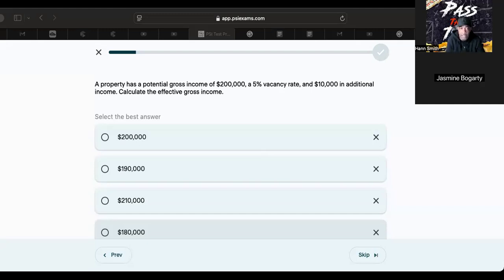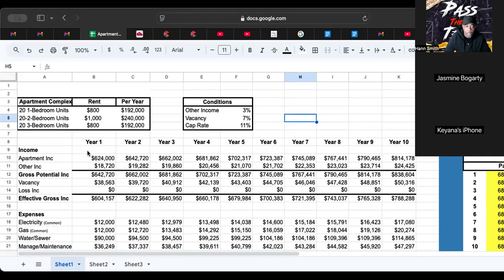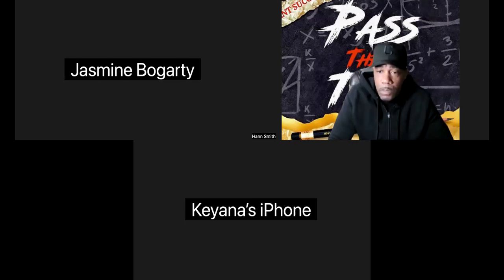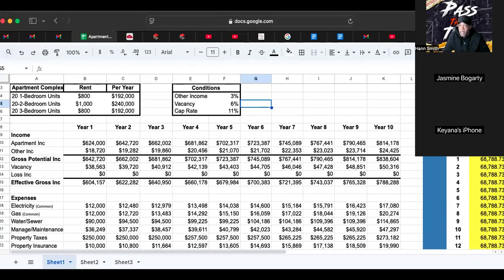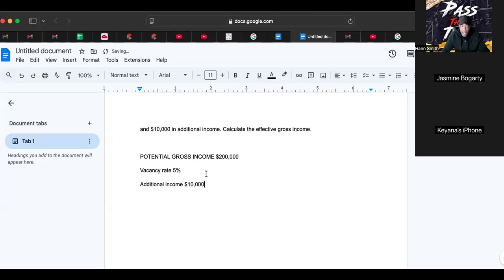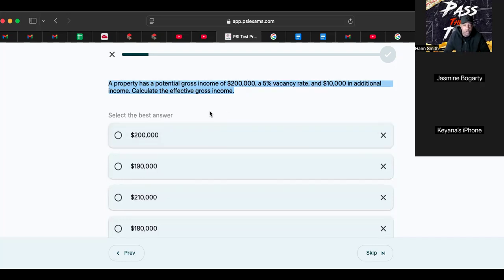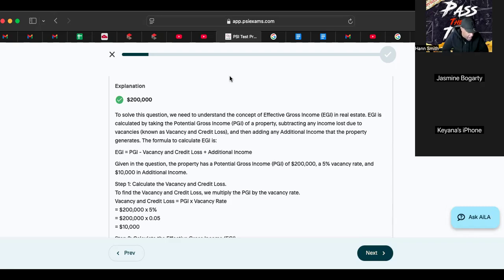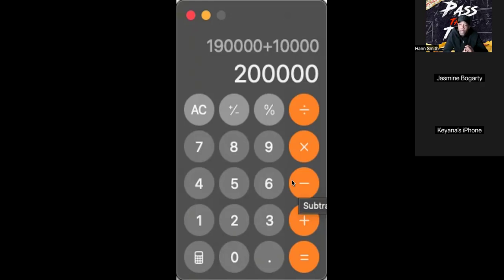Gross Potential Income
National Real Estate Exam Math